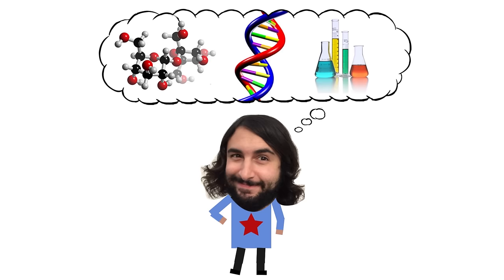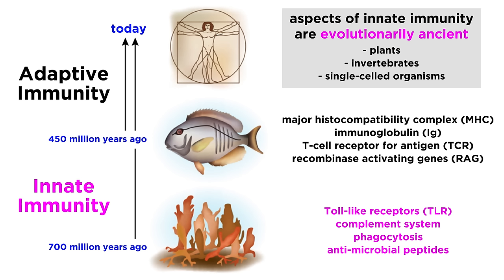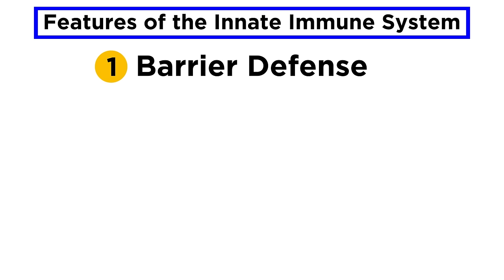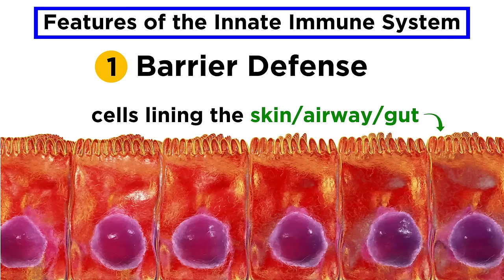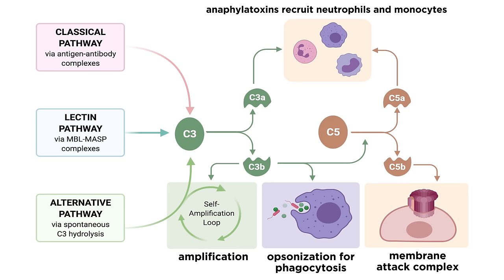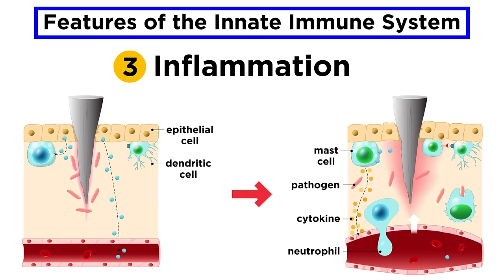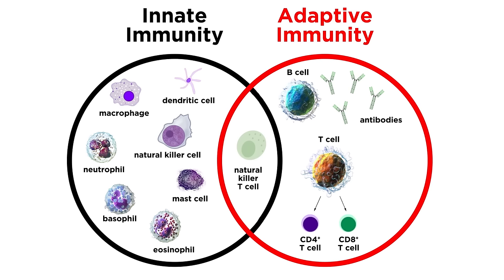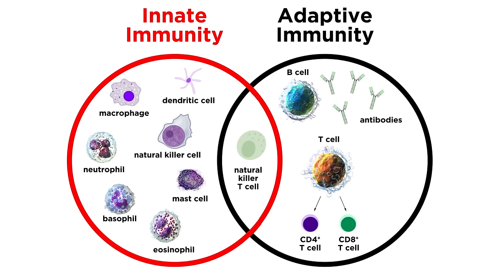Introduction to Innate Immunity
By now we've introduced a number of elements of the immune system. Now it's time to start learning how these work together to recognize and eliminate pathogens. Let's start by taking a deep dive into the innate immune response. This includes barrier defense, the complement system, the inflammatory response, and innate immune cells. What are all of these components? What do they do? Let's introduce them now so that we can investigate them over the next several tutorials!

Script by Stephanie Melchor